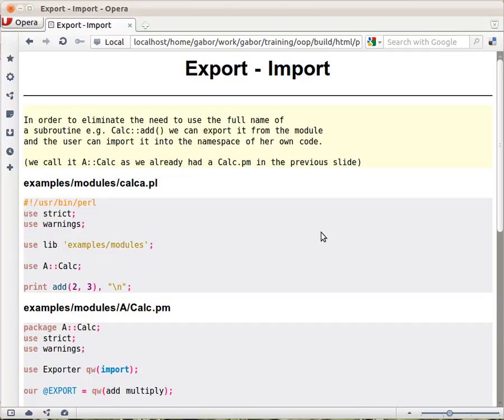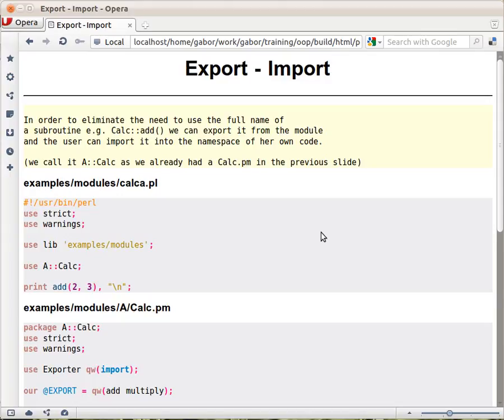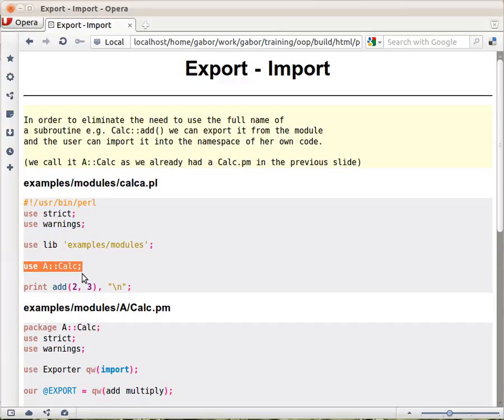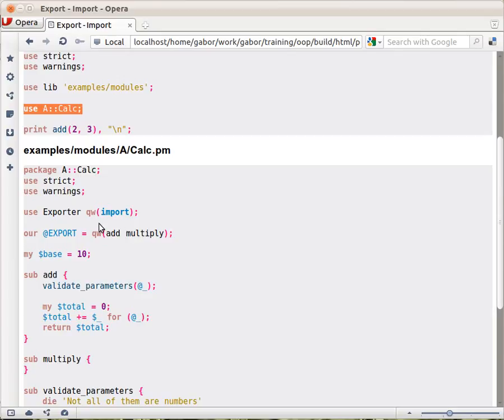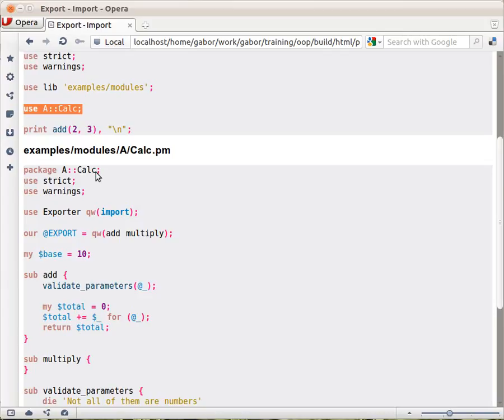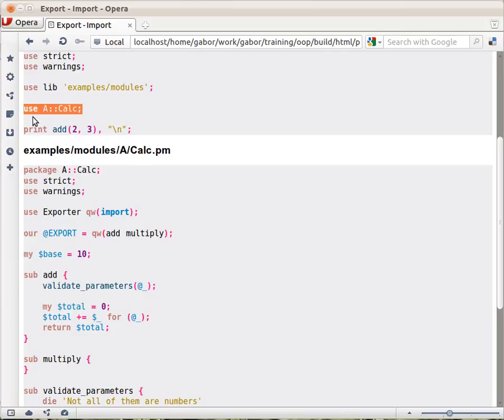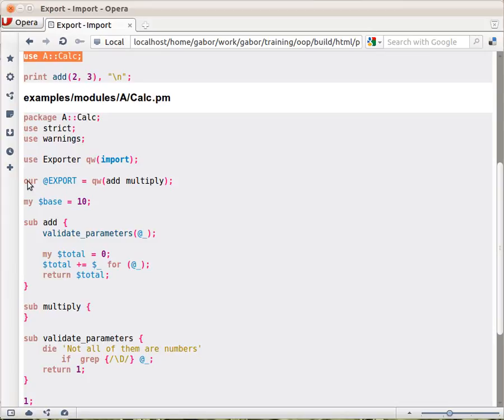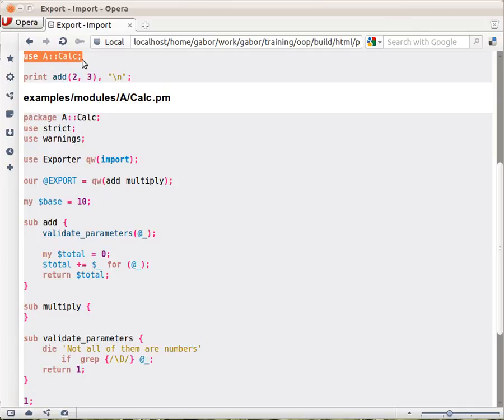Exporting and importing functions easily